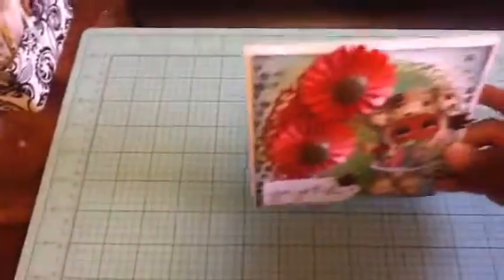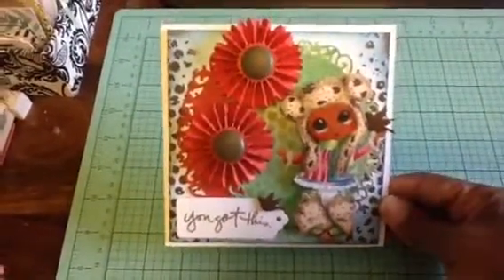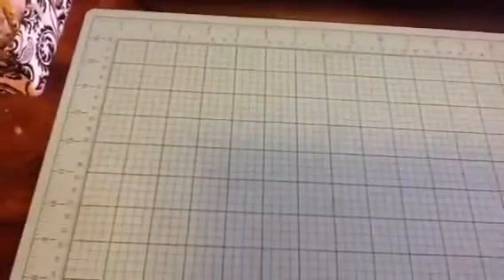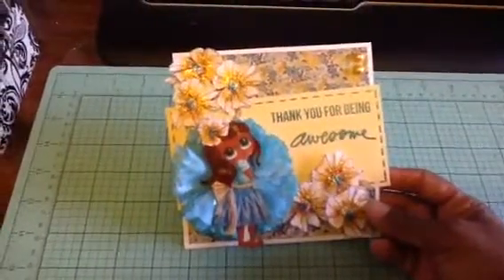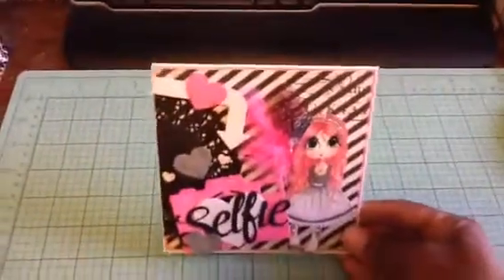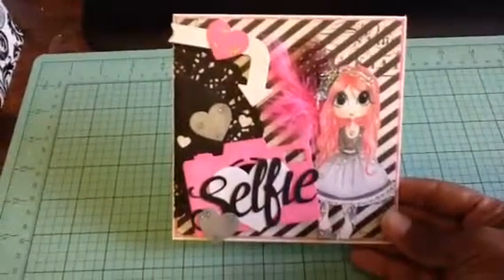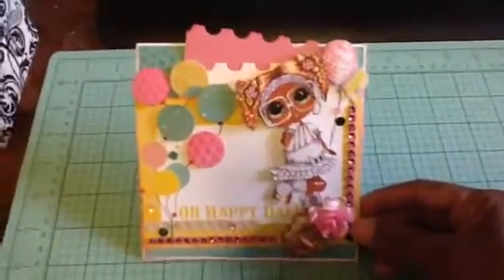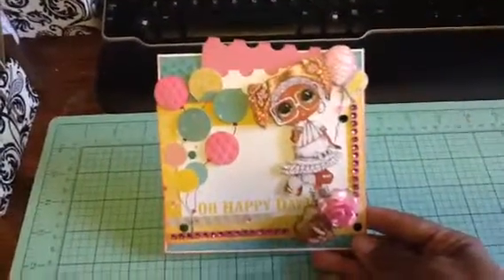First ever... CARD SHARE